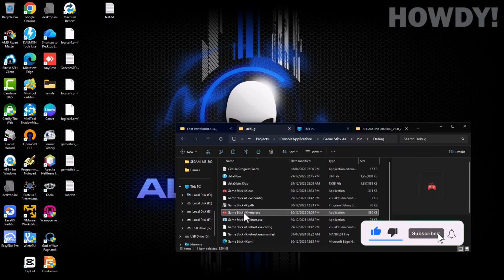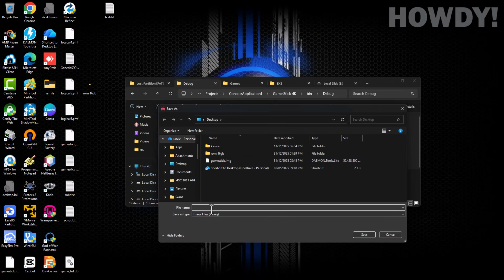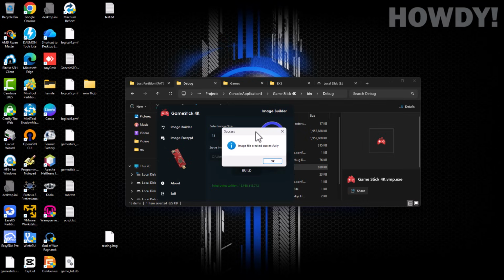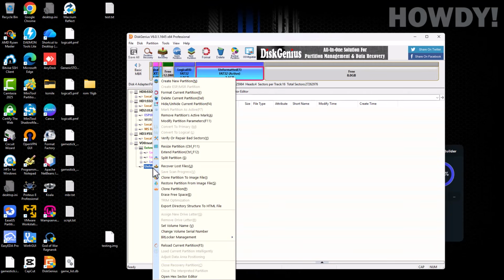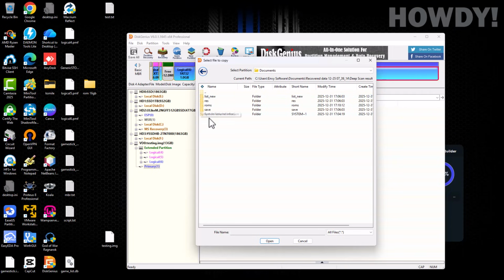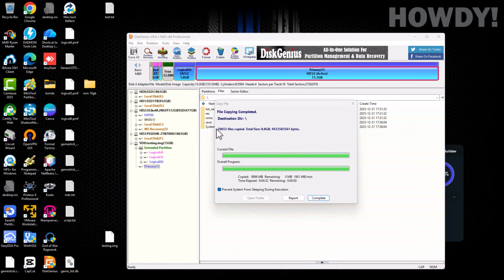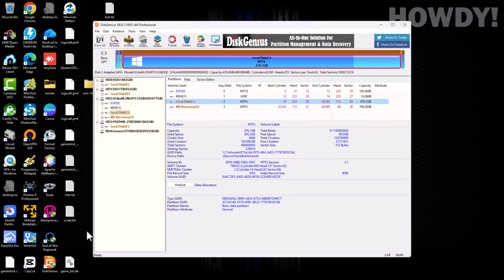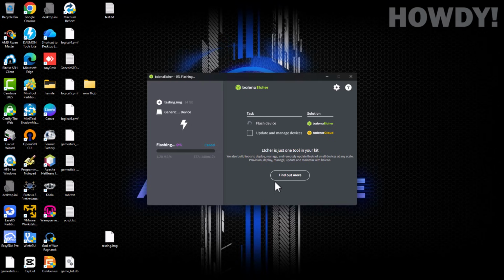How to Create Firmware Image for Game Stick 4K PRO Lite M8 M15 SD Card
This video will show you how to create your own firmware for game stick 4k pro and lite version. If your SD Card is corrupted, and your device shows no video output, this tutorial will help you create another SD card for your game stick.